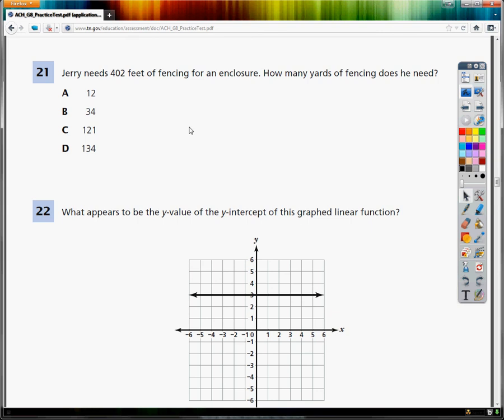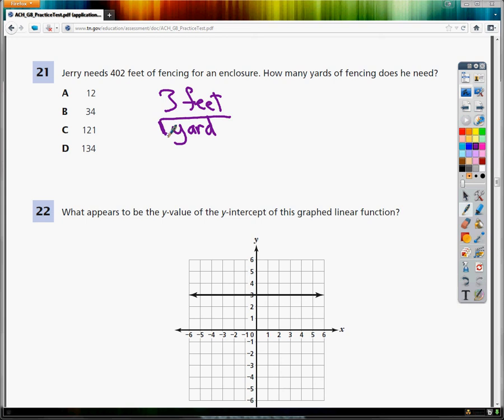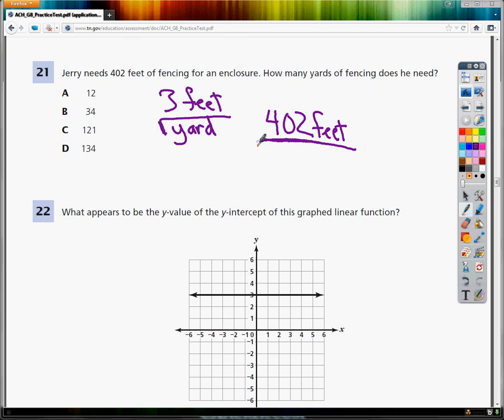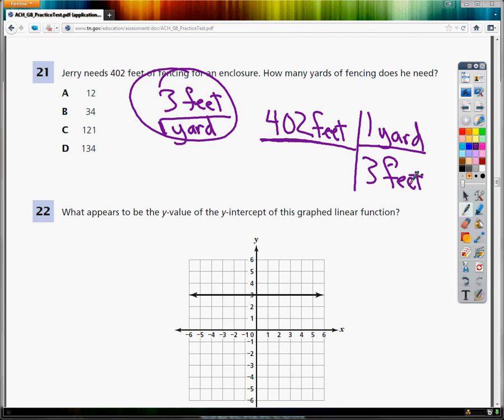Question 21 - 8th Grade TCAP Practice Test